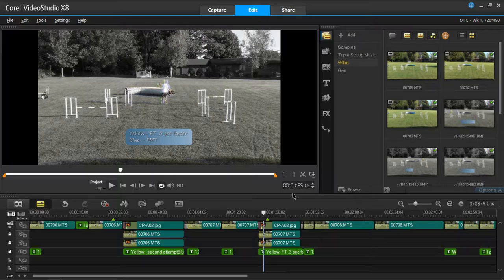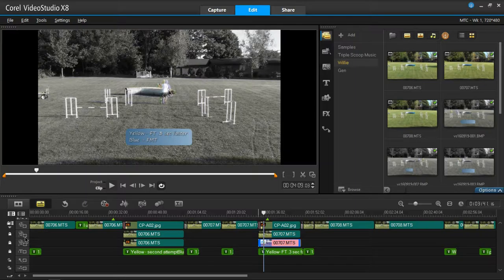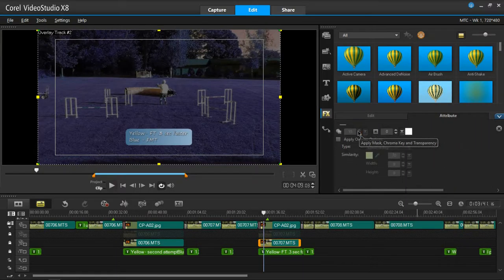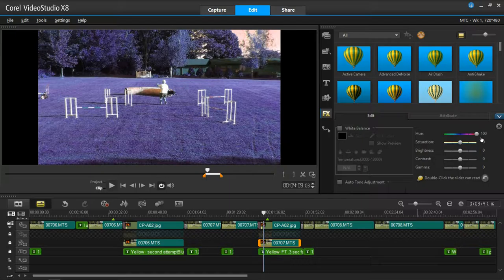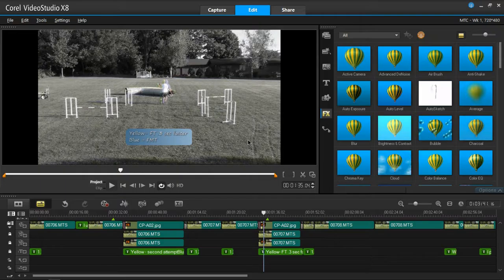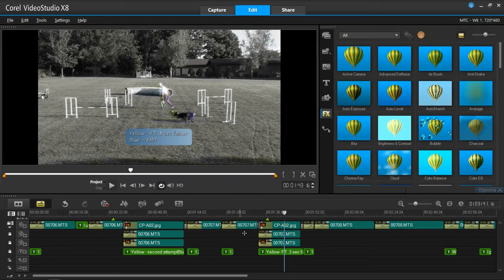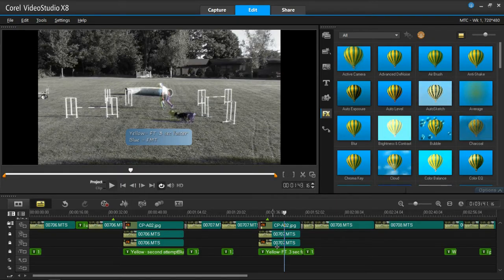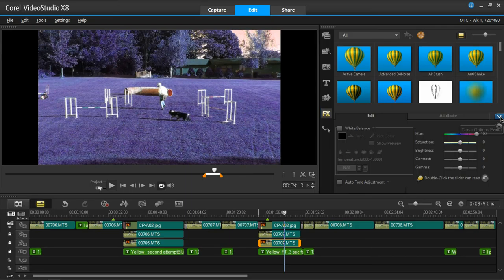How to Make Video Overlay Comparisons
This is just a quick video explaining how I do overlay comparisons using Corel VideoStudio.  Since I wasn't able to find anything on YouTube or Vimeo to explain the process, I thought I'd share.